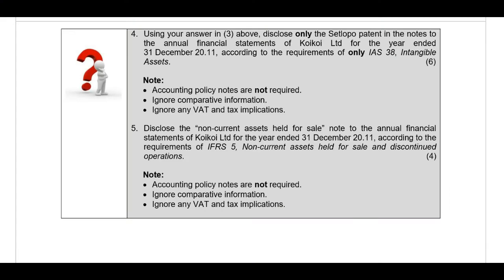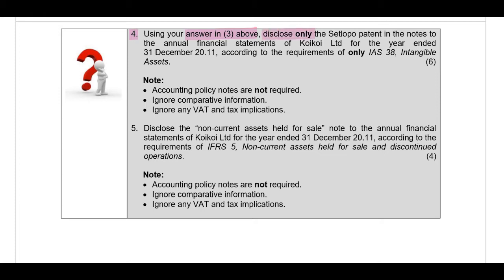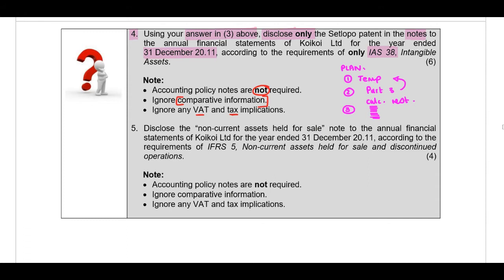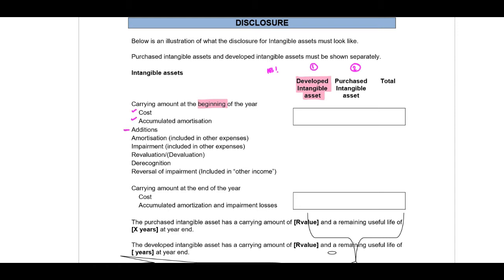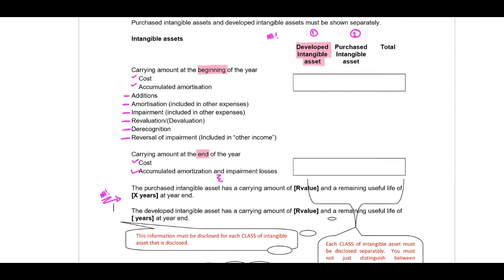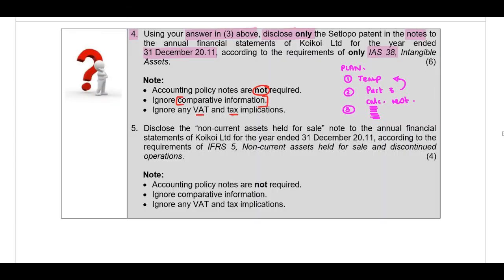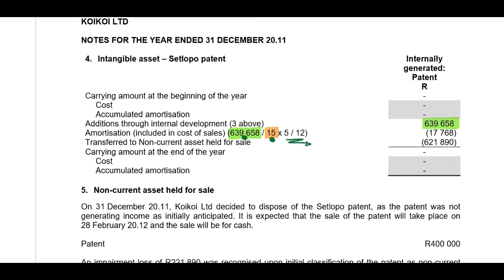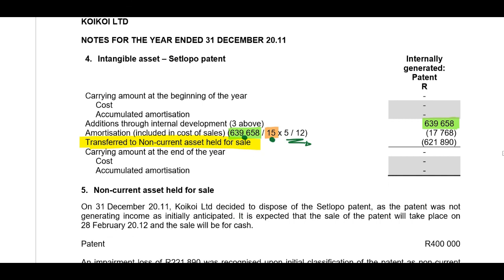FAC3702 KoiKoi Ltd Part 4 5 Min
In this video Bianca Nel CA(SA) works through KoiKoi Ltd in preparation for the FAC 3702 examination.
In this video we look at “How to answer the requirement of Part 4?”
This question is available in the 2021 FAC 3702 TUT LETTER 102, Question 2: KoiKoi Ltd